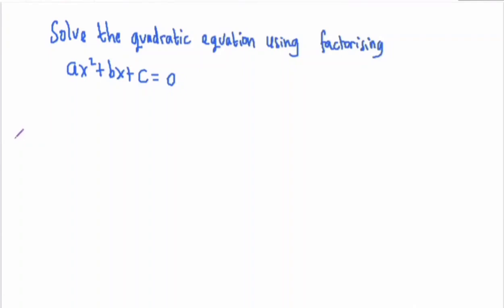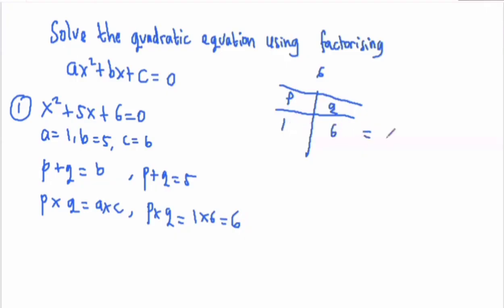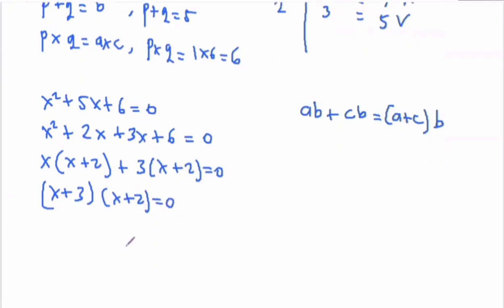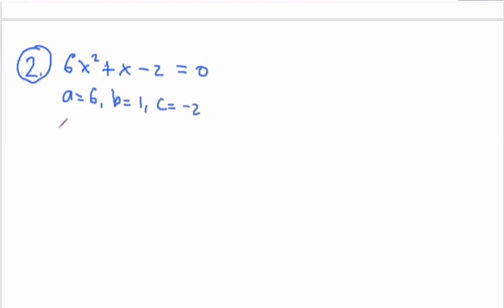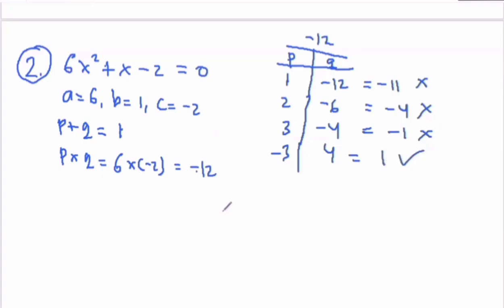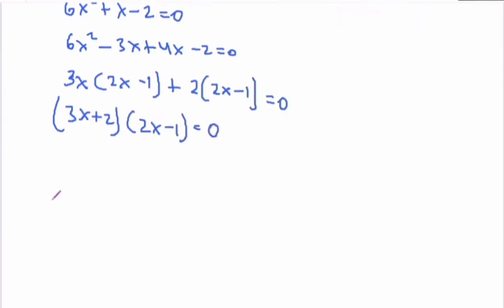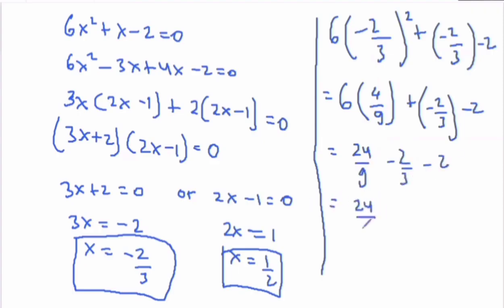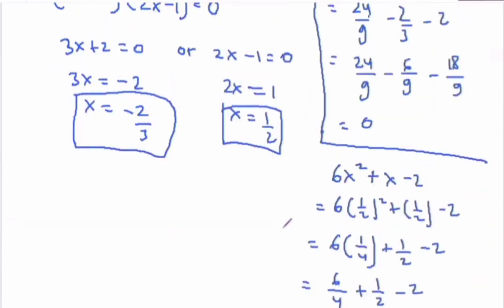Solve the Quadratic Equation Using Factorising